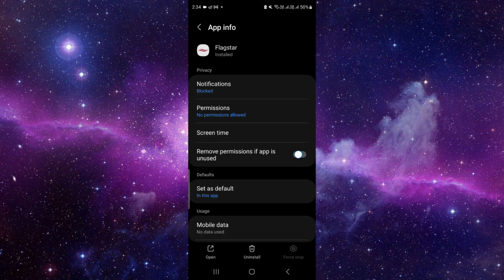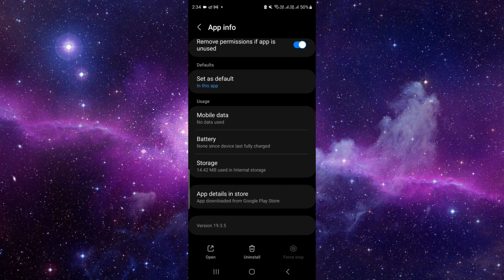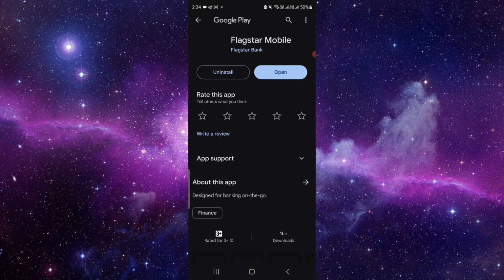✅ How to Update Flagstar App 2024 (Full Guide)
Keep your finances in check! This video is your complete guide to updating the Flagstar App in 2024. We'll walk you through each step, ensuring a seamless update process. Discover the latest features and improvements that Flagstar has to offer. Have questions?

Key Points Covered:
 • Step-by-step tutorial on updating the Flagstar App in 2024
 • Exploring the latest features and improvements for a better banking experience
 • Tips for a hassle-free update process